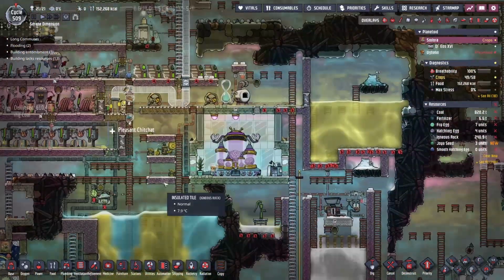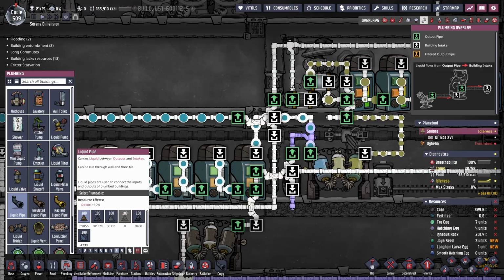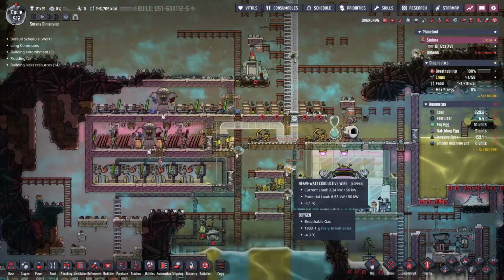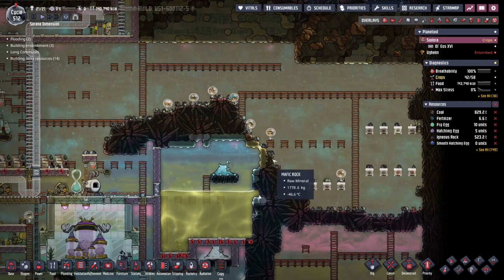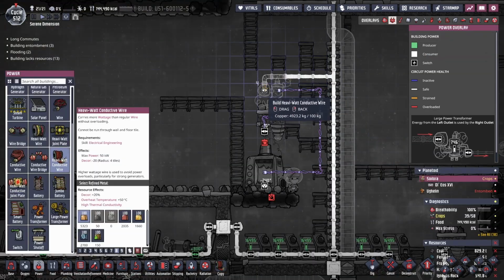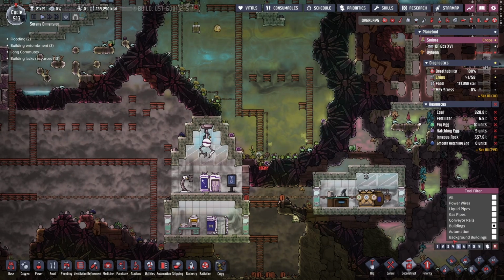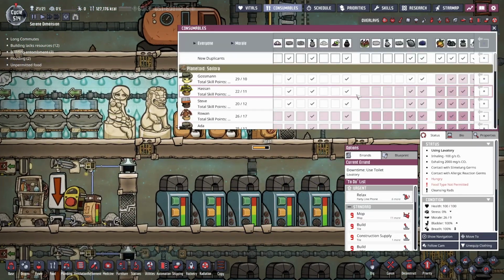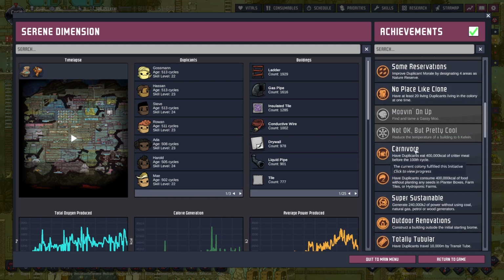Ep 73 - Can We Complete Job Suitability? - Oxygen Not Included - Beginner & Achievement Guide - 2024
We continue the endeavor of getting the Job Suitability Achievement! I do not think I have had this much difficulty in a long time. Too Many Duplicants makes it severely harder than needed.

0:40 - Big Disappointment
5:30 - Digging Priorities
11:57 - Cycle 510
21:45 - Cycle 511
29:30 - Clean  Up
30:50 - Cycle 512
54:57 - ?
55:53 - Stressful For sure!
57:01 - Balancing Duplicants